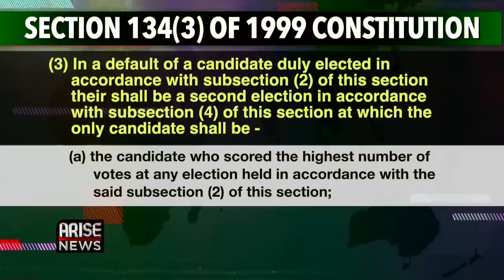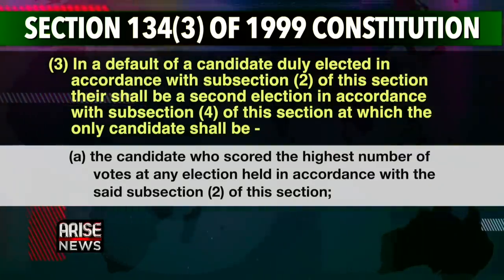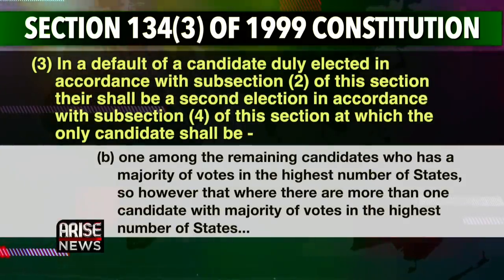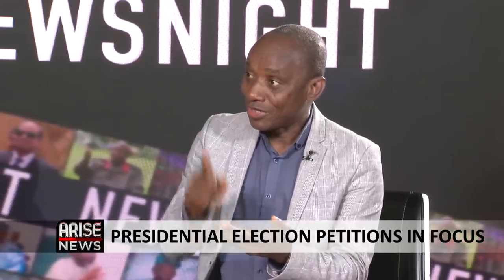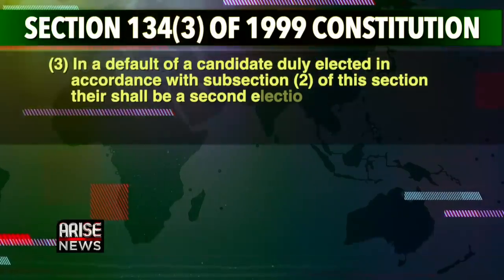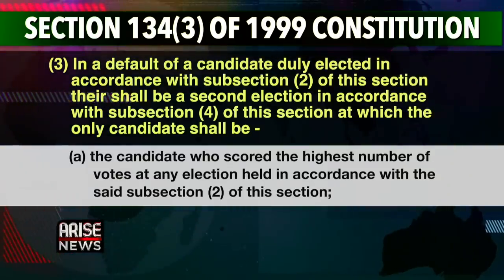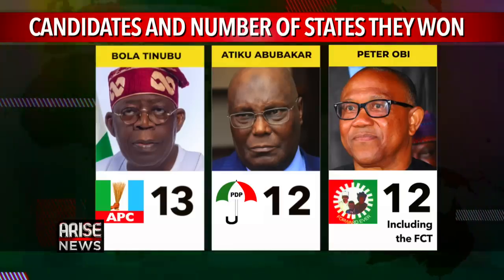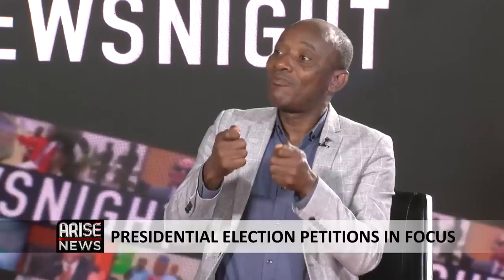Presidential Election Petition in Focus - Sam Amadi